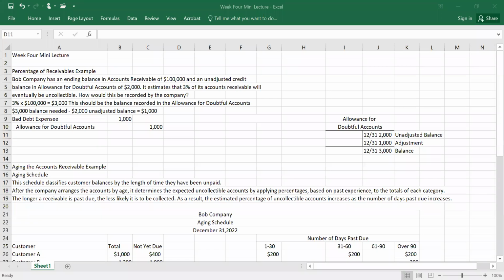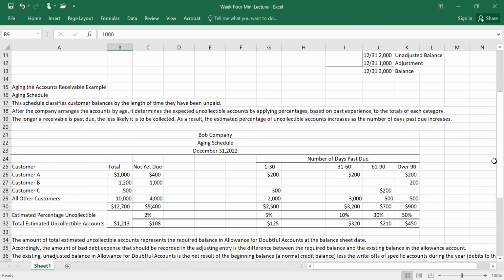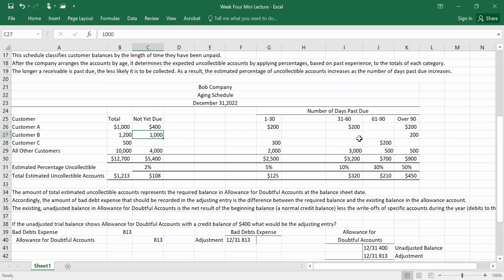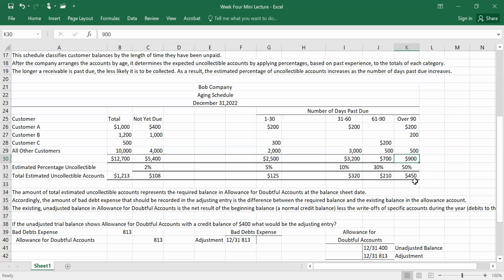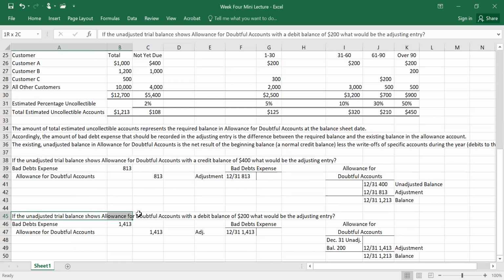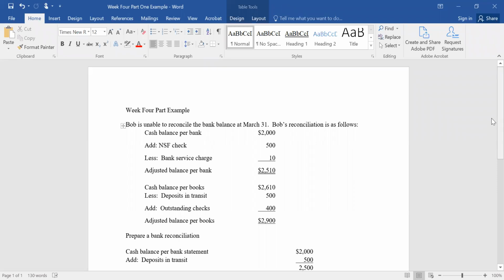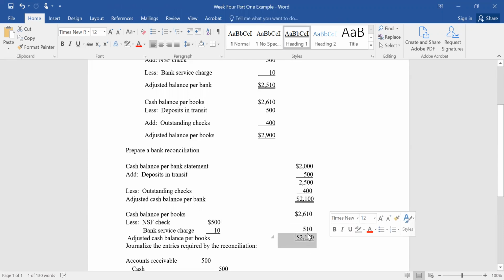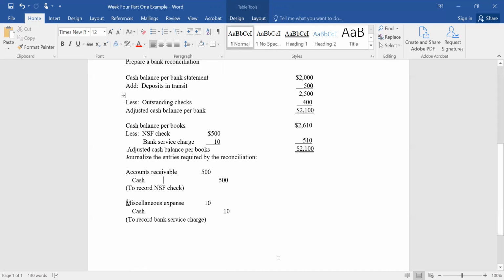Week Four Mini-Lecture